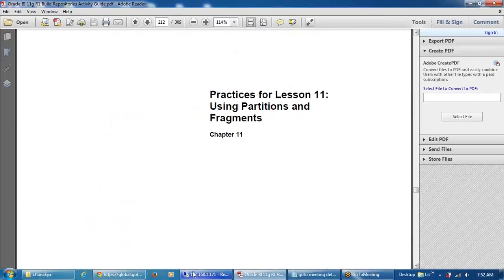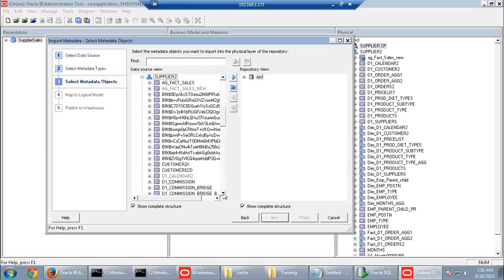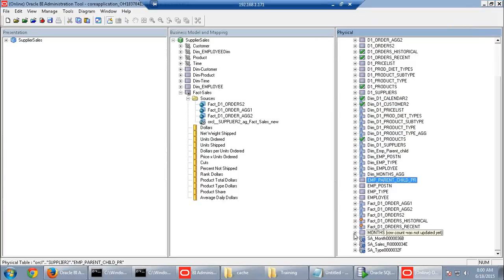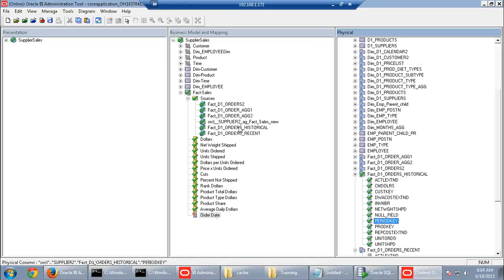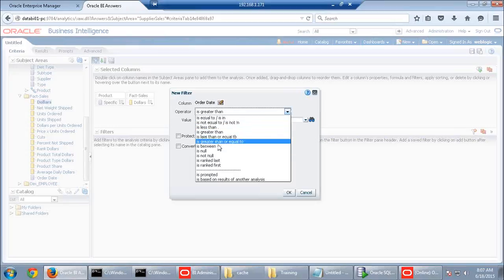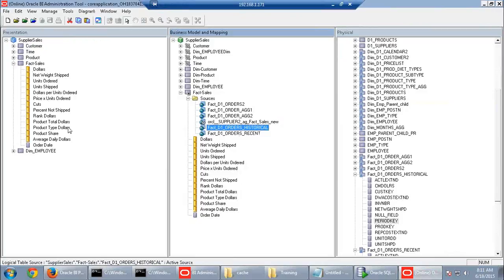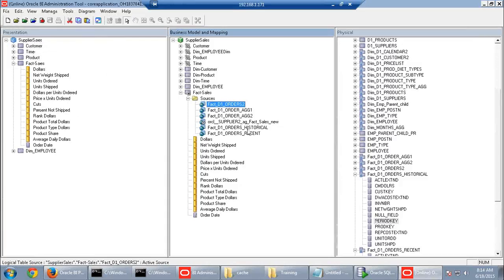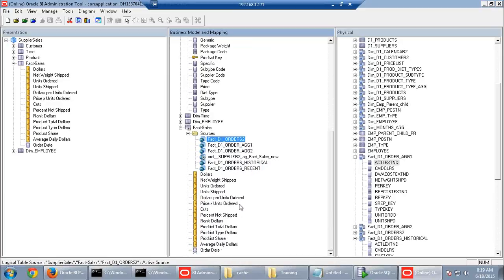Free OBIEE training videos, OBIEE11g certification